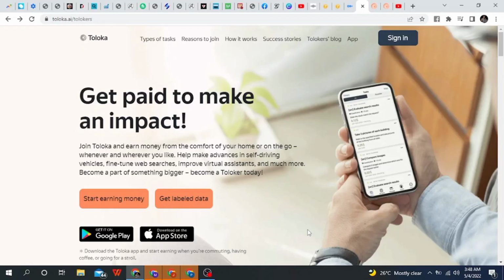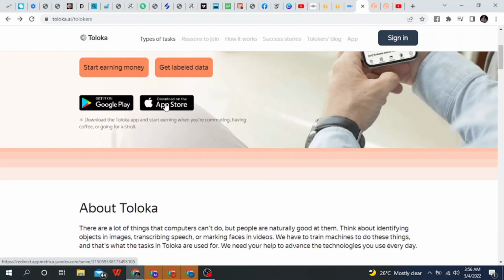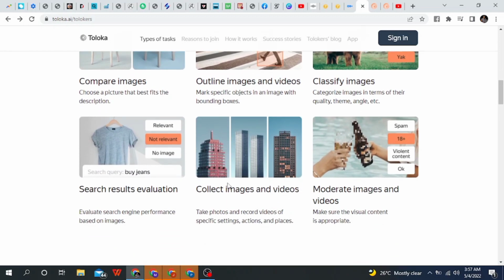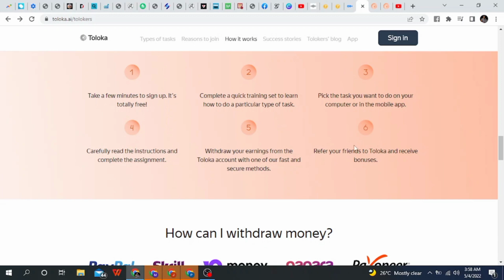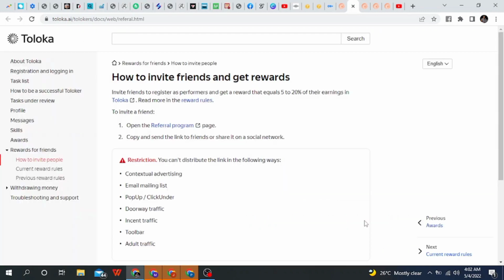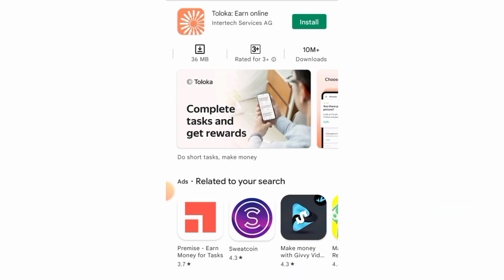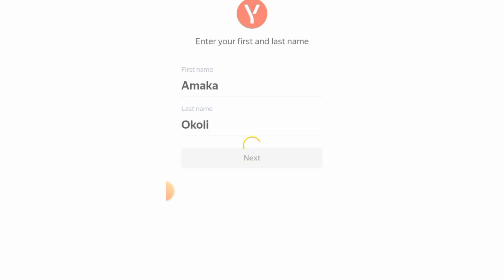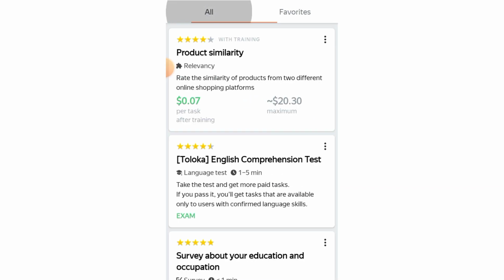Make #2000 daily with Mobile App that Pays | Best App to Make Money Online in Nigeria in 2022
With this app, you can make as much as #2000 per hour using this mobile app on your phone. It is a legitimate and easy way anybody - students, stay-at-home mums, working-class can make some money daily by doing simple tasks.

In the video, I shared what you can earn with this mobile app, how to sign up and even how to refer your friends and make money from your phone.

Here is the best mobile app to make money in 2022 and any body can use it to make some cash, no investment, and it doesn't take a lot of your time.

When it comes to best earning app for 2022 and how to make money online mobile, Toloka is the app you need to download to your phone today. With Toloka, you earn money online from mobile because a lot of people now make money online in Nigeria.